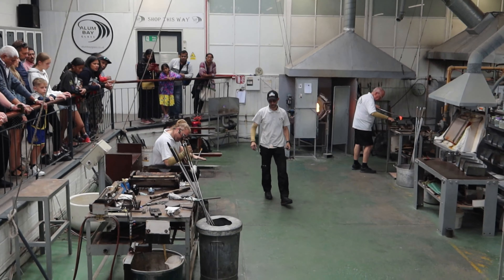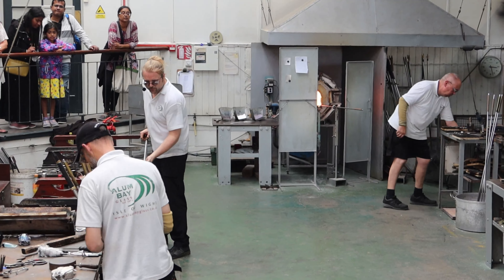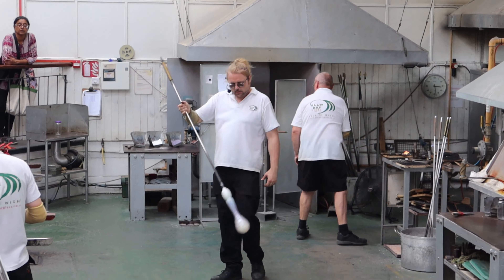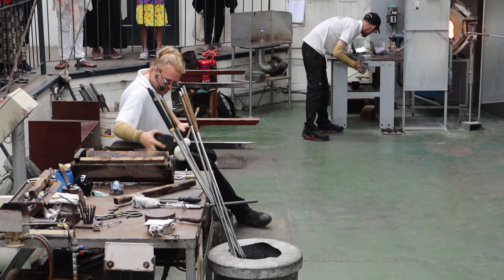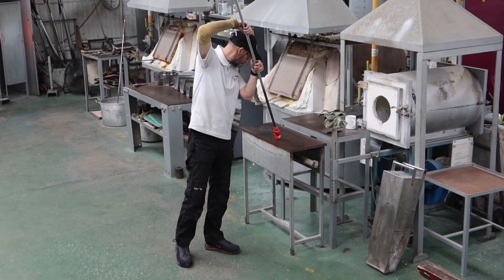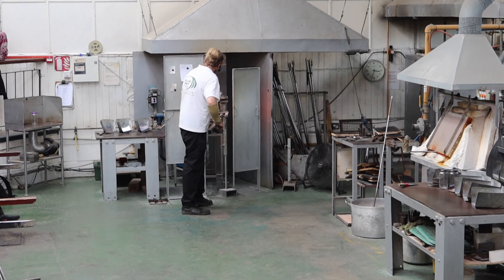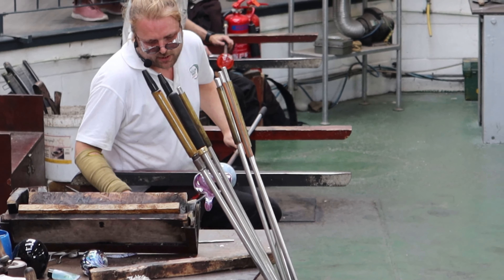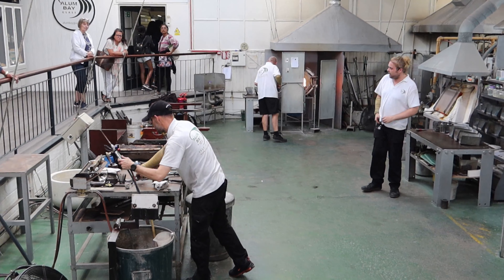Mysterious Secrets of the Alam Bay Glass Blowing Factory, Isle Of Wight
Alum Bay Glass ATTRACTION The needles Isle of Wight Tour. Established in 1972, Alum Bay Glass is the Isle of Wight’s longest-established glassmaker producing beautiful and unique glassware with live demonstrations from our skilled local craftsmen. From perfume bottles and vases to bowls, ornaments and doorknobs, our talented glassmakers create a wide range of one-of-a-kind glassware handcrafted right here on the island Please subscribe and hit that bell so you never miss any fun. The showroom showcases all the items they produce and gives visitors the opportunity to buy that unique AlumBay Glass item to take home with them.
Isle Of Wight United Kingdom Harbor View Shot Glass
UK England Isle of Wight Osborne House
Small Glass Vase Hippie Colored Canes Hand Blown Murano-Style Art Glass
Small Rounded Bottom Glass Vase Hippie Colored Canes Hand Blown
Multicolor Confetti Vase Hand Blown Art Glass Crystal for Home
Some of my other favourite videos:

I have not been paid or incentivized by any brands or companies for this video.
Take care  - Paul
We film in the US & UK and are UK based.